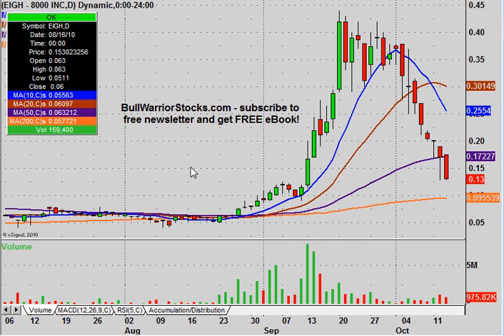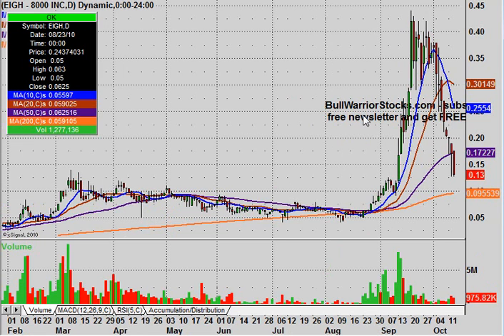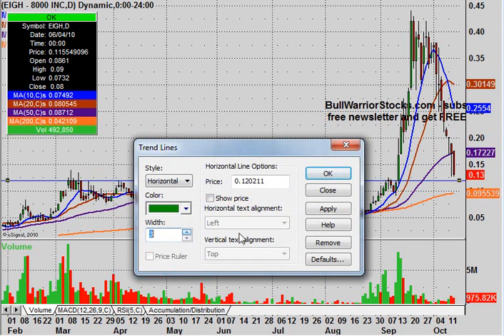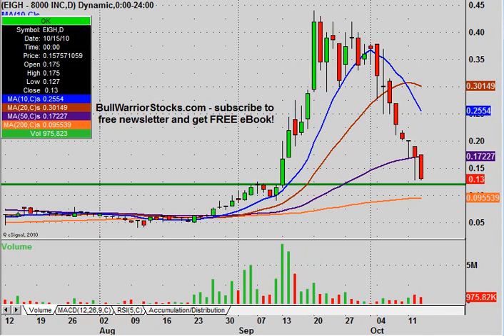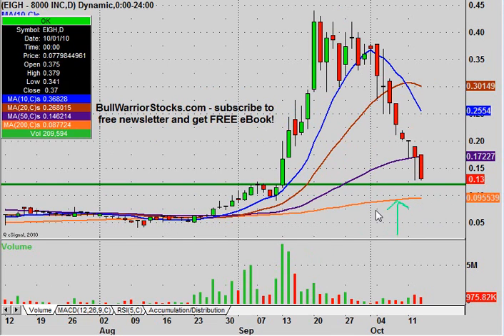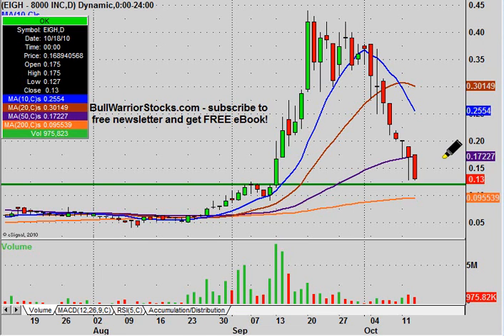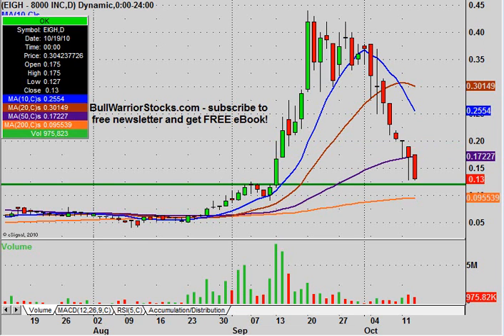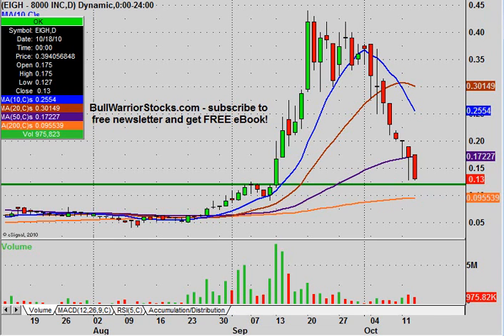EIGH Technical Stock Chart_ 10/13/2010